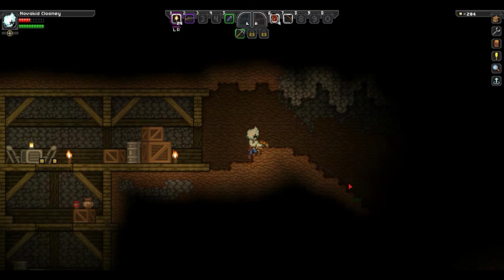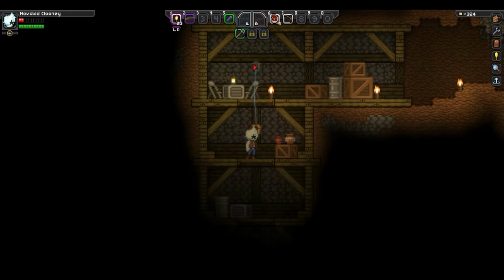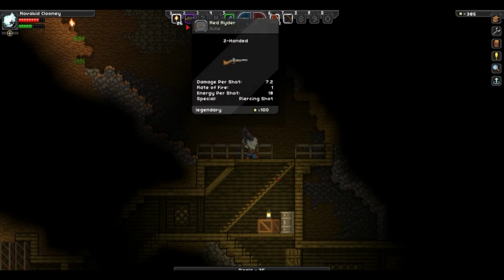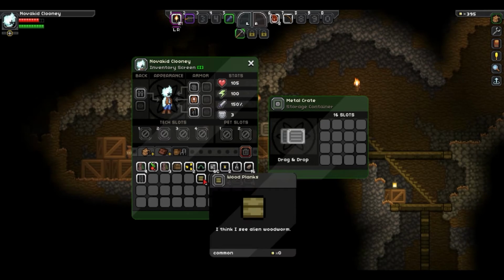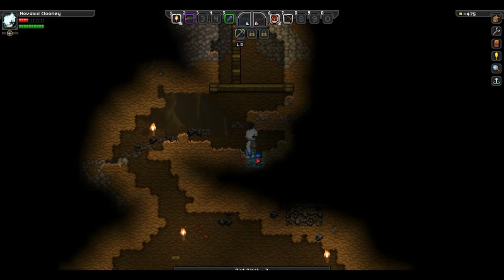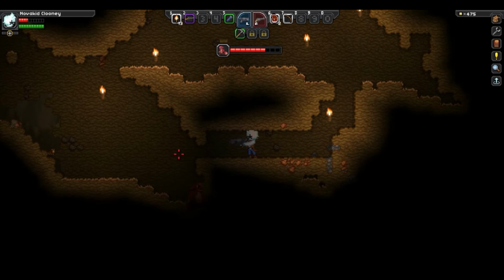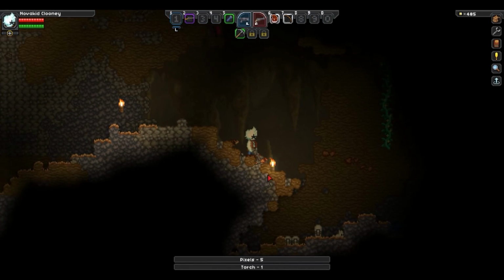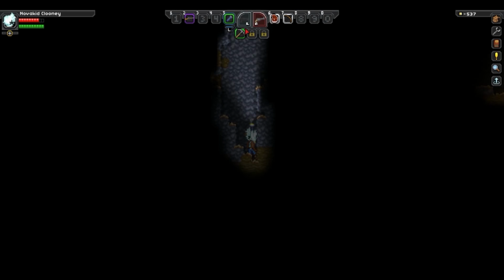Father And Son Play : Starbound #3 | Searching For Iron Ore (Glad Giraffe)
This game is to sweet to not share!  We're back with an all new series of Starbound videos.  This is Starbound Glad Giraffe Update.

Like For More Starbound!

You asked for it, and now we're playing it!  This is Starbound.  A cool crafting and building 2d and sidescrolling game that takes place on extraterrestrial planets.  Enjoy and Badizzle!

Check out some of our previous Starbound Videos!

► Starbound Episode 1.5 Starting All Over Again ( This is the game we want to love!) Upbeat Giraffe

CadenYurk is a family that loves Games, Toys, Vlogs, Unboxings, and much more!  We especially love Disney Infinity, Minecraft, FNAF, The Binding Of Isaac, Terraria, Mystery Packages, Lego, Lego Dimensions and just having a good time.  On our channel you will see let's plays, gameplays, unboxings, skits, vlogs, family challenges, food challenges, livestreams, and whatever else we happen to view as fun.